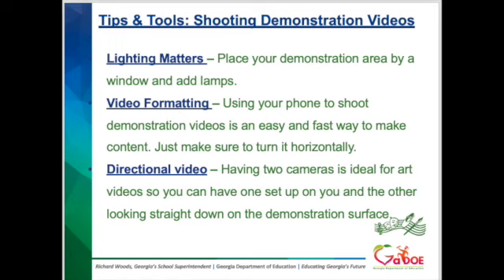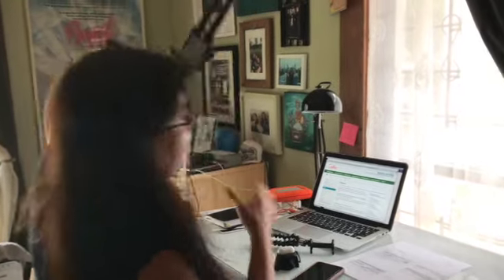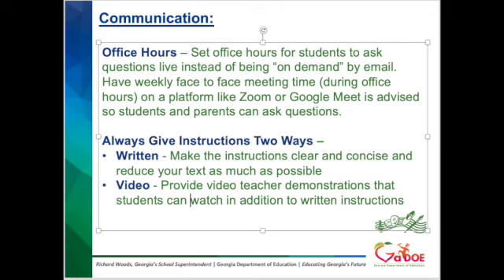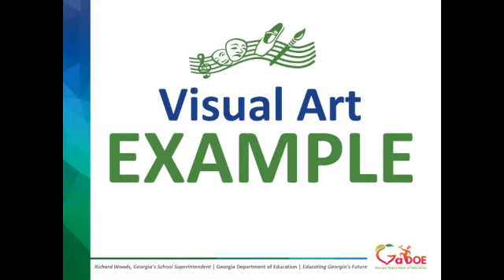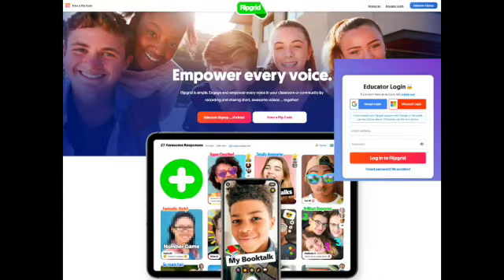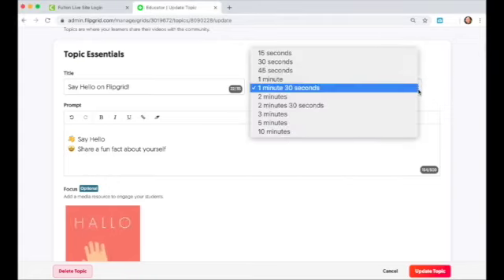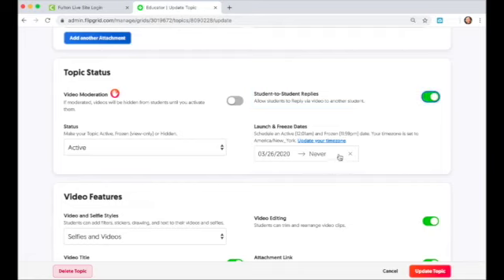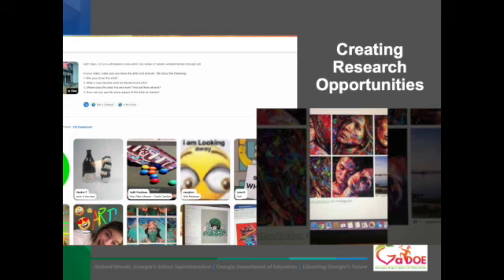Digital Teaching in Visual and Media Arts Training: GaDOE Fine Arts Professional Development Webinar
This webinar helps you get started with digital teaching in visual and media arts, best practices for digital teaching and learning, and a step-by-step guide to help you plan for effective digital instruction.